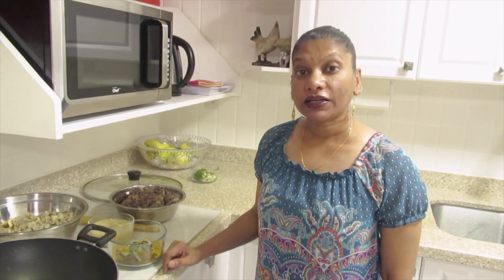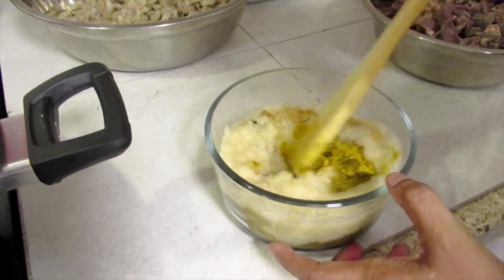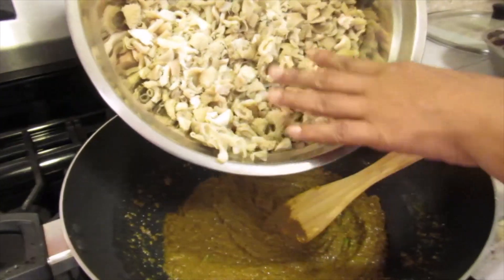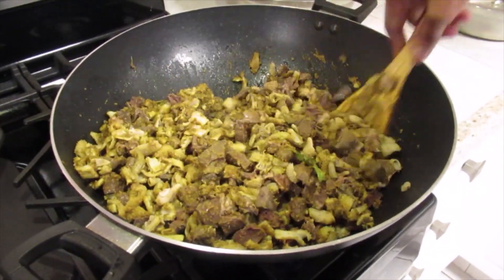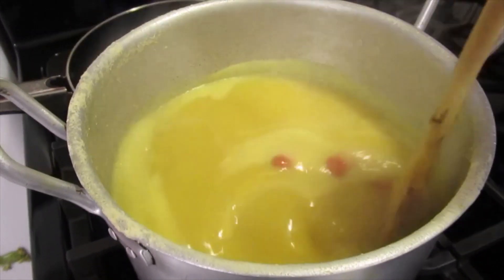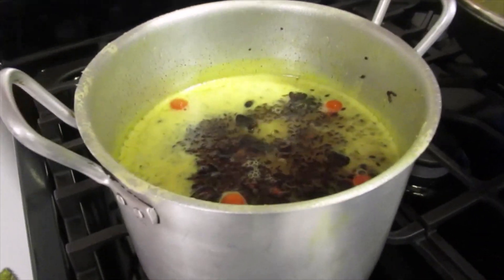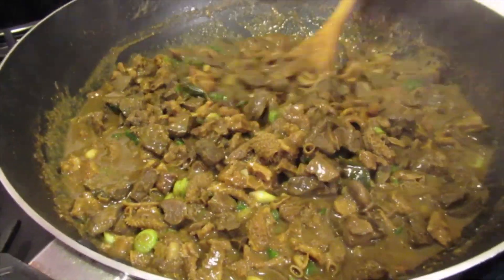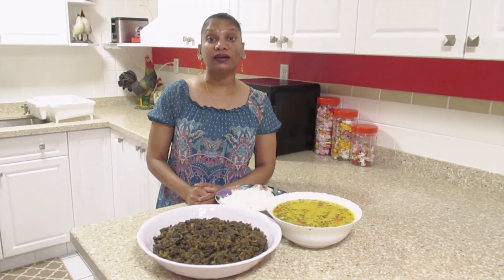Lamb Pachownie, Dhal and Rice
Lambpachownie, dhal and rice is a popular dish in Guyana and it's one of the best and savorydelicacy that you'll find at most Guyanese parties. Why is pachownie a delicacy, well...because it consist of the lamb inners (runner, tripe, heart, lights and liver) cut up in bite size pieces. These inners are boiled and steam to remove the rankness and then cooked in a flavorful masala fusion along with aromatic spices & herbs. The pachownie stew in a bath of curry cocktail and as the liquid reduces/dries out, it absorb the intense flavors that will surprisingly excite your taste buds. As you indulge yourself and get lost by the taste, you'll encounter soft and pleasant chewy texture as you did with my bunjalchickengiblet. Dhal and rice best complements this delicacy, but it also makes a great chaser when having a few drinks. Thanks and enjoy!

LAMB PACHOWNIE, DHAL & RICE
INGREDIENTS:
3 Pounds (runner, tripe, heart, lights & liver) clean, cut and wash. Boil each part separately with 1 TBSP of salt. Drain and and set aside.
2 TBSP Indi madras curry powder
2 TBSP Lala curry powder
2 TBSP Garam masala
1 TBSP All purpose seasoning
1/2 TSP Black pepper
1 & 1/2 Medium white onion grind
2 Wiri wiri peppers grind
15 Curry leaves
8 Cloves garlic grind
6 Green onions chopped
1 Cup sunflower oil